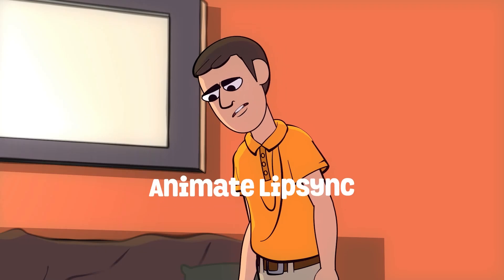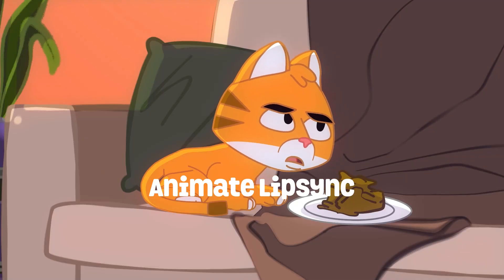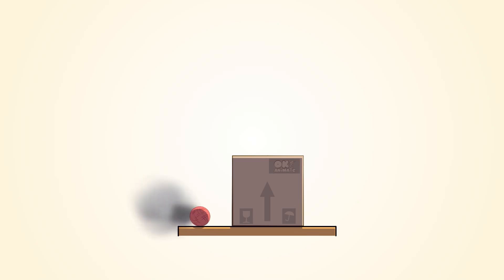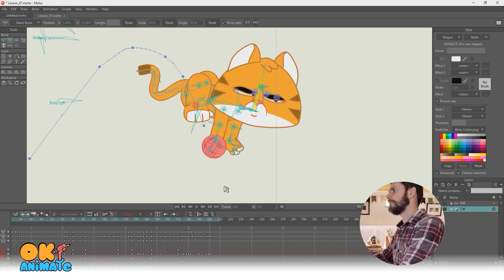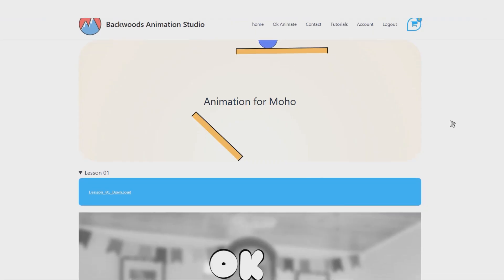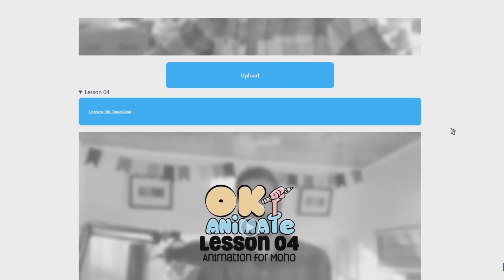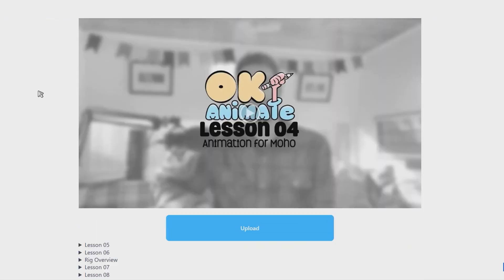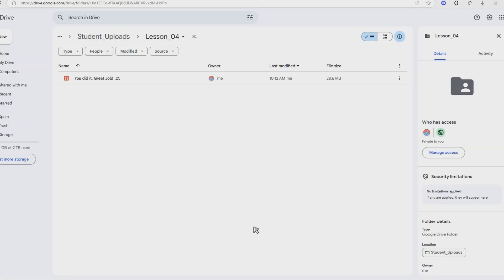Backwoods Animation - Animation for Moho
New animation course from @okanimate drops now! "Animation for Moho" is your course on learning not only the software, but animation principles and practices. From the basics all the way to character animation, this step-by-step course offers simple methods to improving your animation. Plus, you get to animate this cute little guy, his name is Leo. If you've already enrolled in another course at Ok Animate, no need to purchase anything. Just head on over and enter the course. I hope you join me in "Animation for Moho".